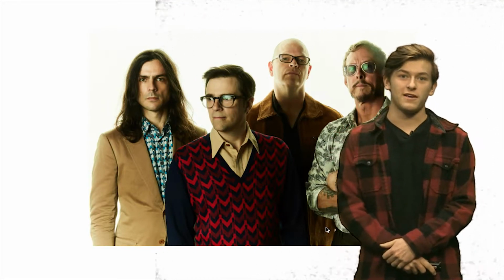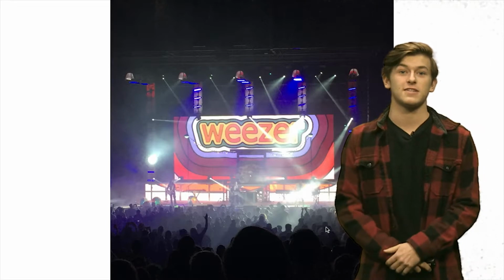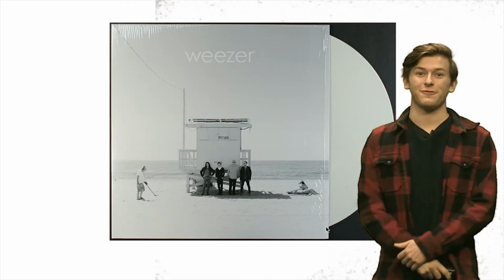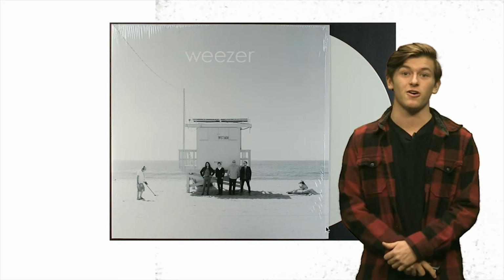Referring to Rock Stars - Brady Herron - J150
Digital presentation over using rock stars as inspiration for typical presentations. For my J150 course at KU.